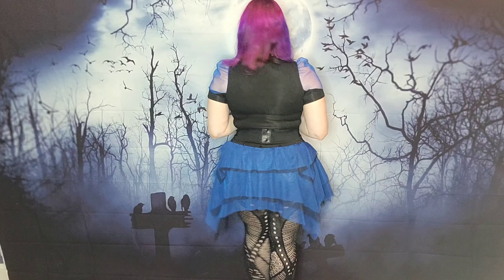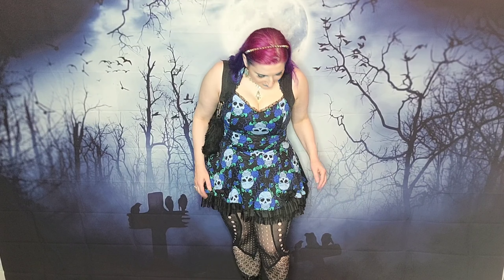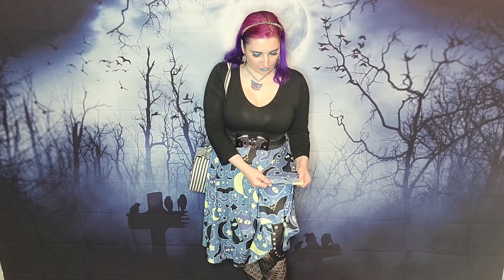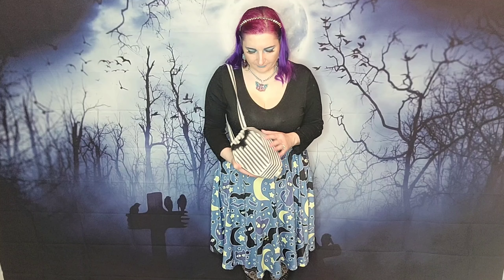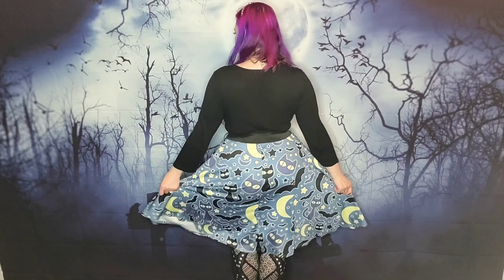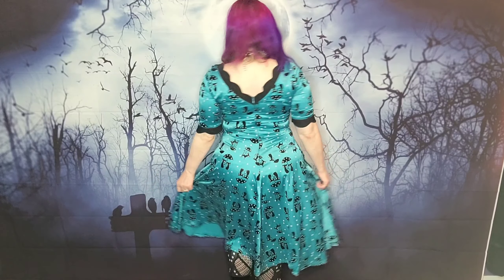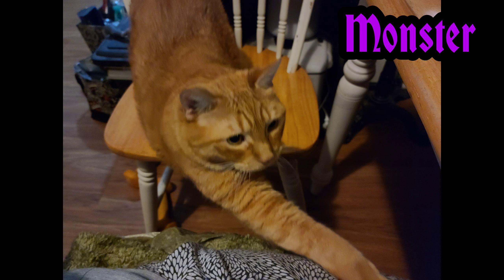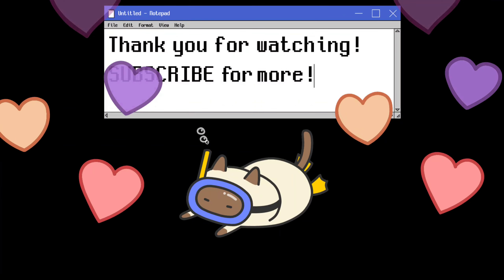Shop my Closet GOTHIC LOOK BOOK but make it BLUE / TEAL goth clothing haul💜🦇💜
Rachel LeFay
8005 Creighton Pkwy

Velvet flocked cat dress

Ring belt

Similar multi pattern fishnet tights

Pentagram dress

Velvet Granny Boots

Lace Cuffs

Witch Hat

Ruffle Bloomers

Bat Belt Kreepsville 666

Bat Sandals

Bat sunglasses

Bat Table Lamp

Purple Stripe Sweater

Docolor Goth skull Brushes

Magnetic Eyelashes

Skeleton hand hair clip